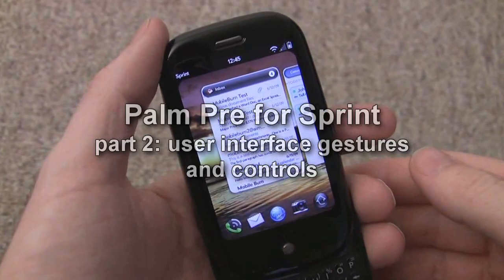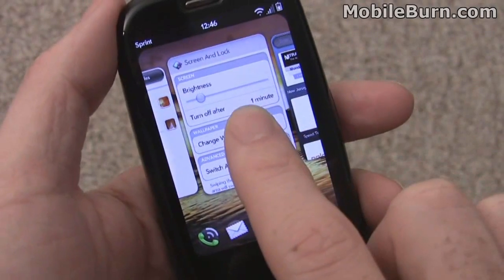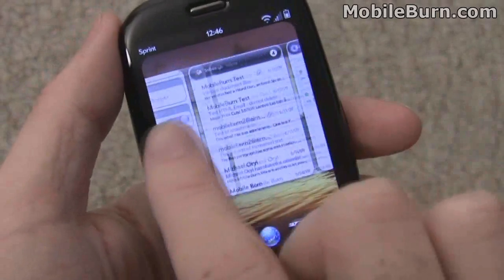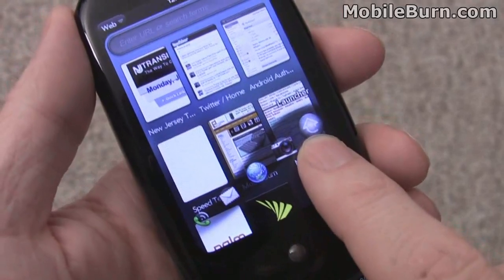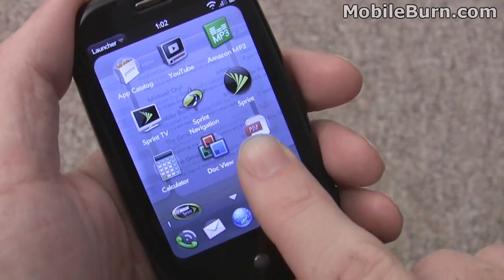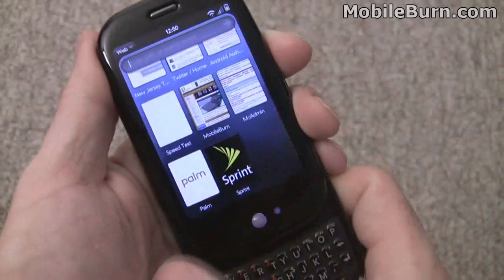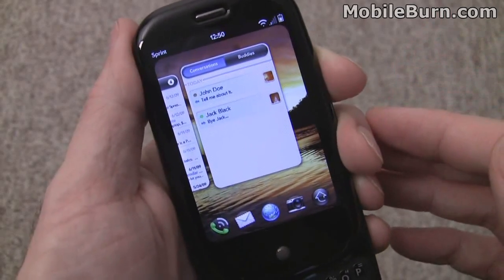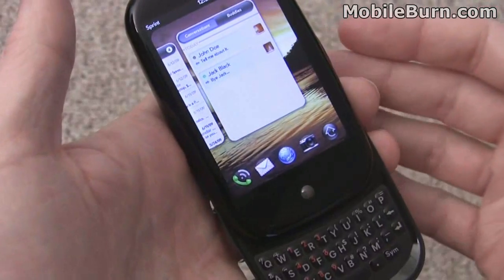Palm Pre review - part 2 of 5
A look at the user interface and gesture controls of the Palm Pre and its webOS smartphone operating system.  Full review